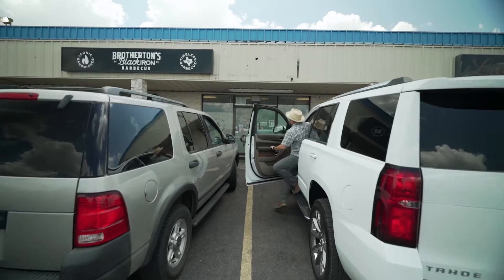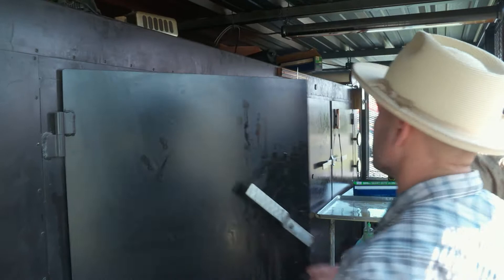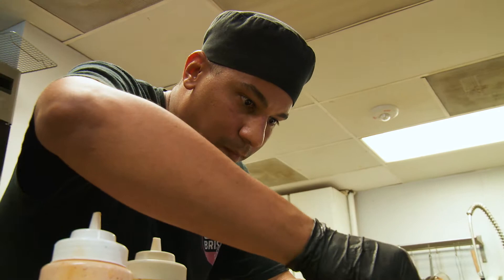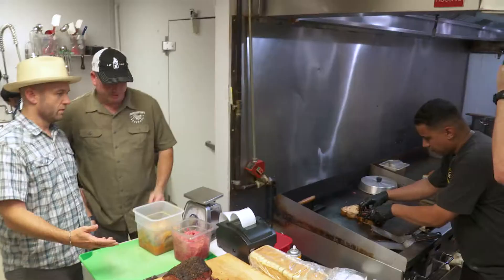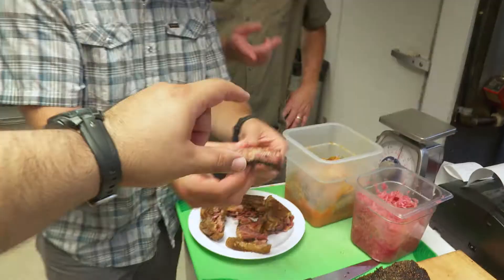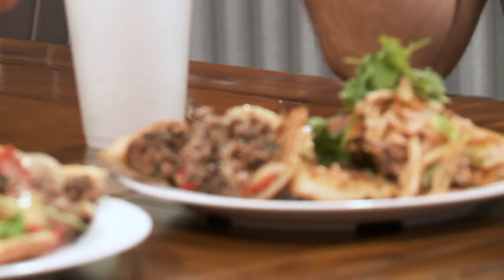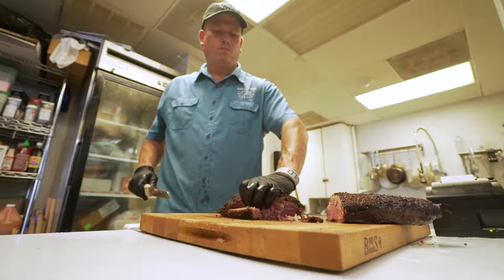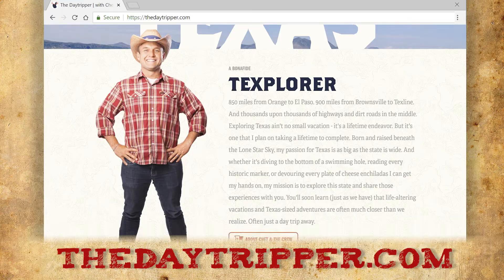Brotherton's Barbecue: Not Your Typical Texas BBQ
Brotherton's Black Iron Barbecue isn't your average Texas BBQ joint. In fact, they're doing things with brisket that I'd never even thought of. And just wait till you see their new take on the classic barbecue sandwich. Man, my mouth is watering just thinking about it...

And plan your day trip to Pflugerville, TX with our trip guide